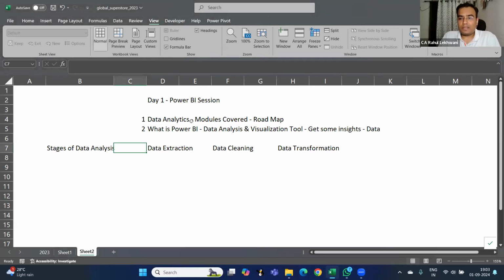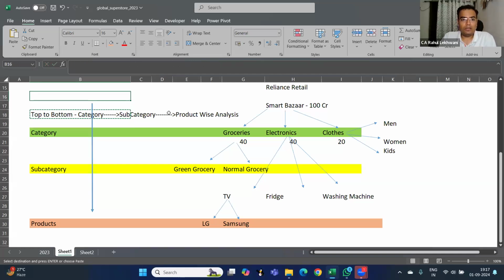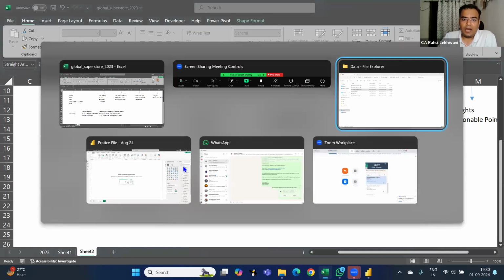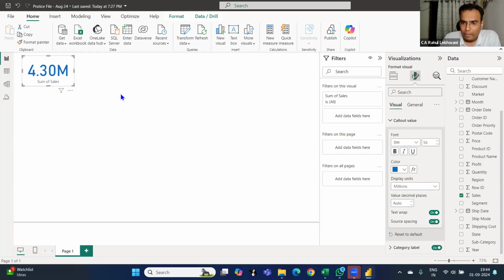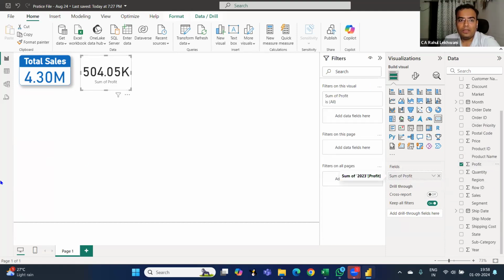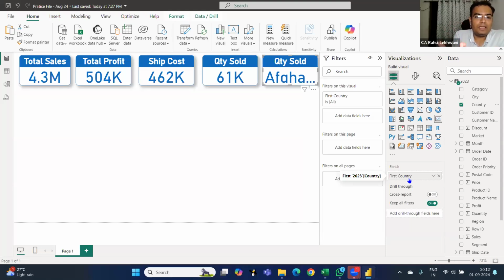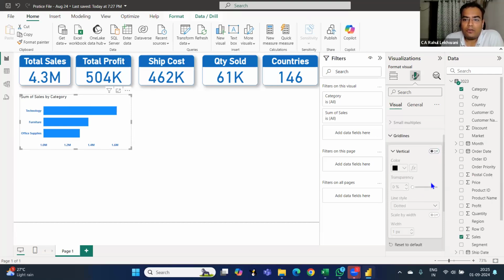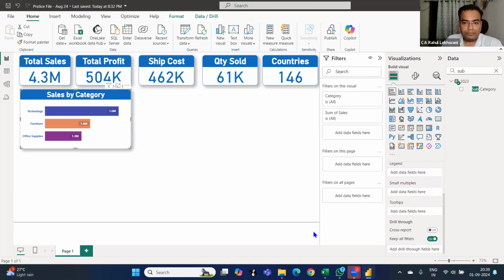Master Power BI - Zero to Hero - Demo Part 2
Master Power BI: Zero to Hero - Demo | Beginner to Pro in Data Visualization 📊🔥

Welcome to your ultimate guide on mastering Power BI! Whether you're just starting out or looking to sharpen your data visualization skills, this demo video will take you on an exciting journey from Zero to Hero in Power BI. 🚀

🔍 In this Power BI tutorial, we'll break down the essential features and functionalities, walking you through the process of transforming raw data into insightful dashboards. You’ll learn how to build stunning visualizations, uncover hidden trends, and make data-driven decisions like a pro! 👨‍💻

💡 What's Inside:

How to connect to various data sources
Building interactive reports and dashboards
Customizing visuals for powerful storytelling
Ready to level up your data game? Watch now and unlock the full potential of Power BI! 💼📈

🚀 5 Key Takeaways from this Demo:

Data Loading Mastery: How to import and transform data from different sources like Excel, SQL, and more.

Visualizations like a Pro: Learn how to create interactive dashboards that are both functional and visually stunning.

Data Modeling Simplified: Master DAX formulas and relationships to create dynamic reports.

Real-Time Insights: Track real-time data and set up alerts to stay on top of business metrics.

Power BI Service: Publish and share your reports securely with your team or clients anywhere, anytime.

🎓 Perfect for: Students, Business Analysts, and anyone looking to level up their data analytics game.